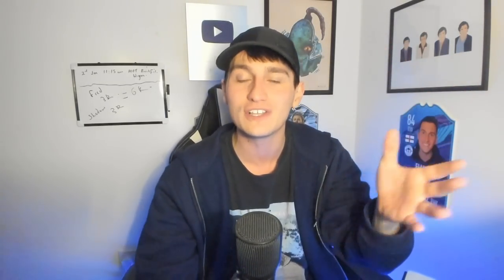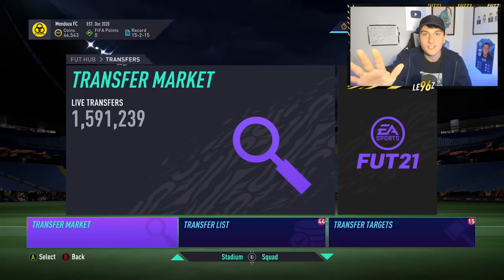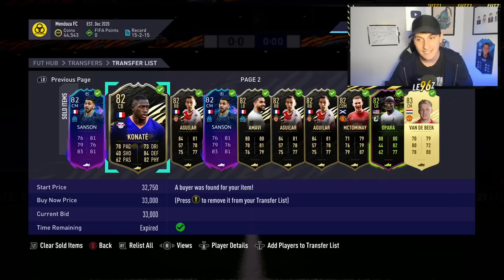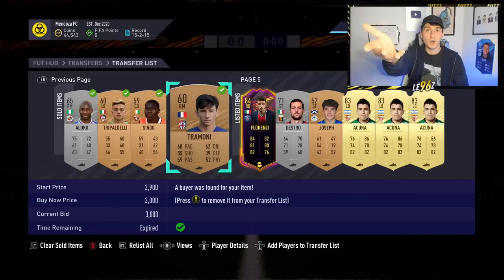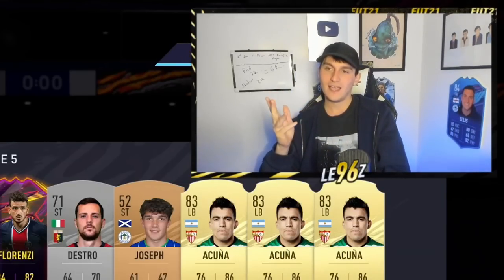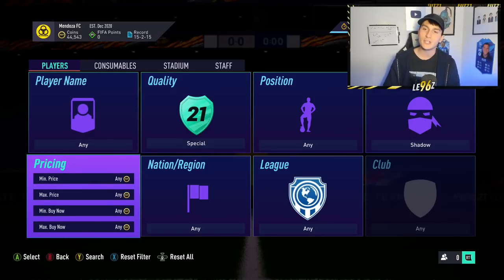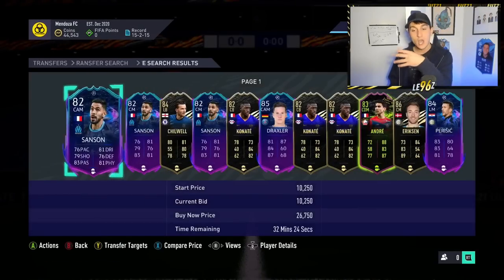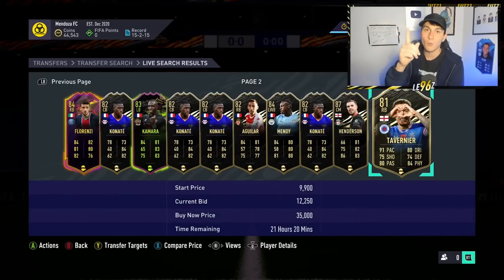3 FAST WAYS TO MAKE COINS IN FIFA 21!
Wondering how to make coins for FIFA 21 Headliners? Well, in this video, I'll show you one of the best ways to make coins with a high budget in FIFA 21! This is part of my Trading to 1 Million Coins series in which I show FIFA 21 Trading Methods that make thousands of coins.

⌚ TIMESTAMPS:
Intro 0:00
Showing my trades 2:12
Explaining the shadow method 4:58
Explaining the hunter method 10:30
Explaining the easier shadow method 13:23

🗣 VIDEO DESCRIPTION:
In this video, I, LE96z, will show you one of the best ways to make coins in FIFA 21! In this video you could expect things such as, FIFA 21, FIFA 21 Trading, FIFA 21 Trading Method, FIFA 21 Headliners Trading, FIFA 21 Headliners, FIFA Headliners, FIFA 21 Trading Tips, Best Way to Make Coins, Best Trading Method, FIFA 21 Team of the Year TOTY, FIFA 21 Easy Coins, FIFA 21 Free Coins, How to make Coins FIFA 21, Free Coins, FIFA 21 Coins, FIFA 21 Market Crash, FIFA 21 Headliners Trading Method, FIFA 21 Coins, Fast Coins, Fast Ways & more in this LE96z video!

3 FAST WAYS TO MAKE COINS IN FIFA 21!
3 FAST WAYS TO MAKE COINS IN FIFA 21!
3 FAST WAYS TO MAKE COINS IN FIFA 21!